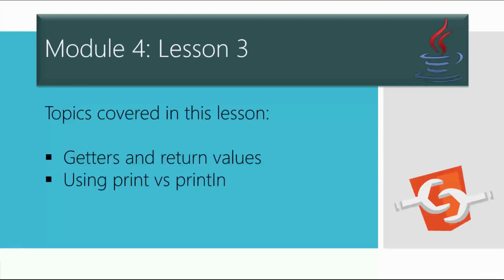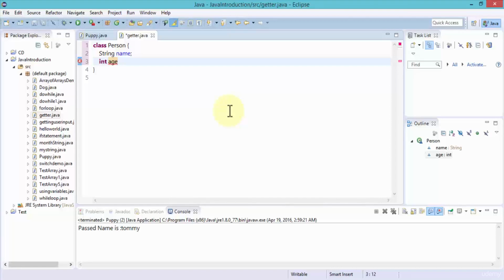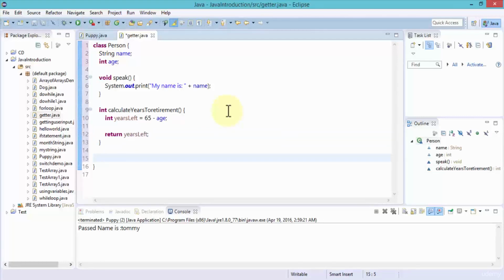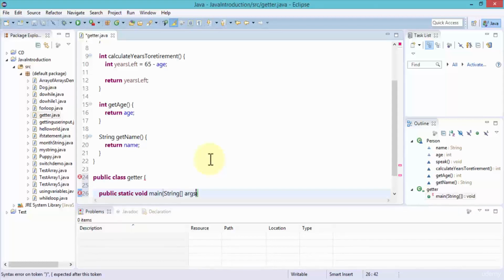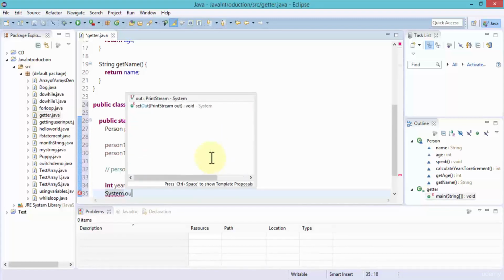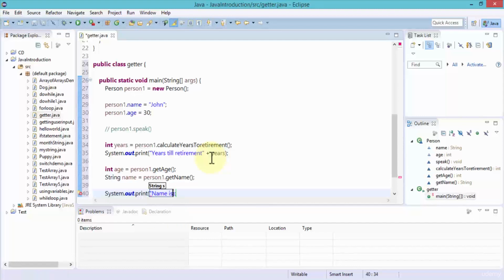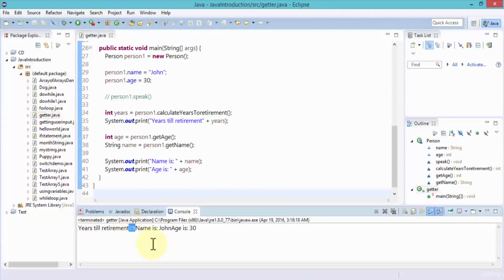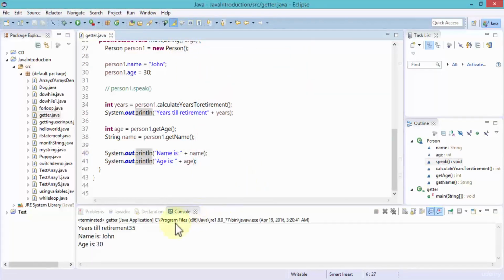32 - Getter and return values